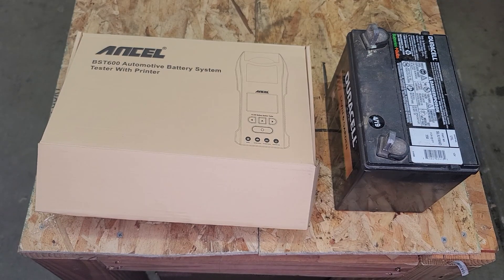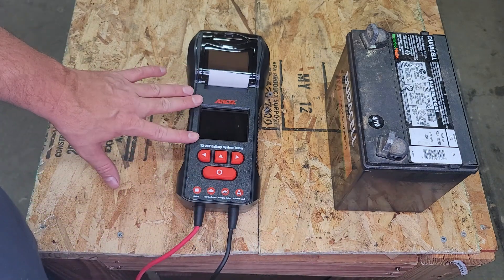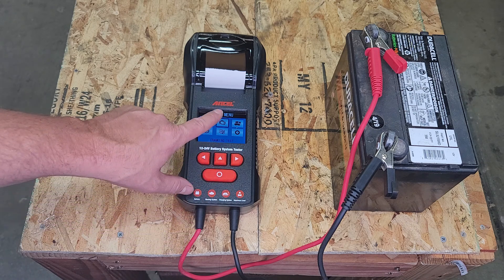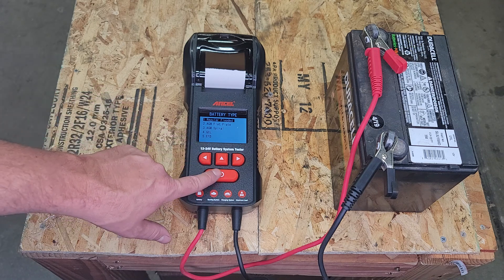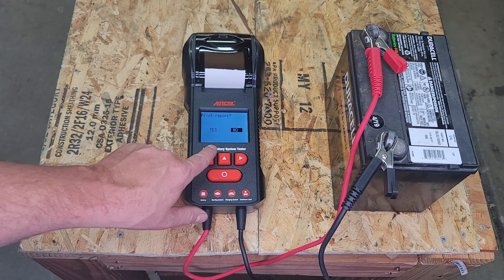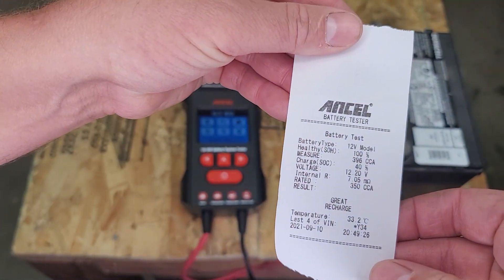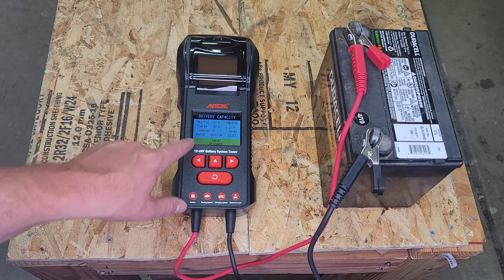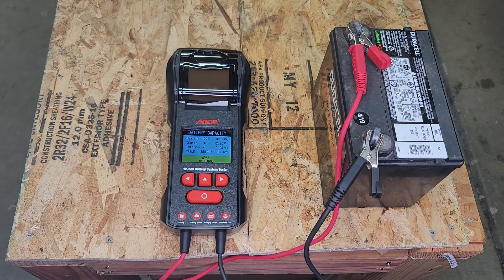ANCEL BST600 Professional Automotive Battery System Tester with Printer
Today I test and review the ANCEL BST600 battery system tester with printer. This is a professional grade fully featured battery testing system.